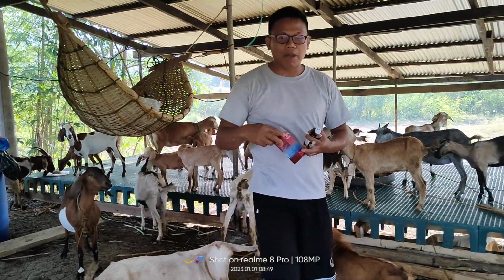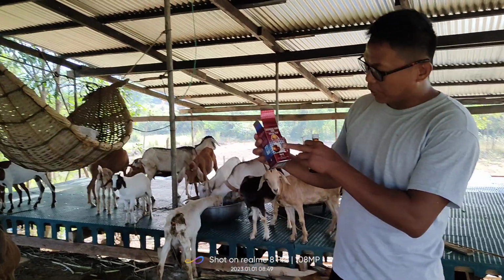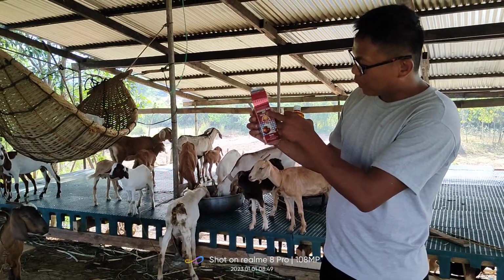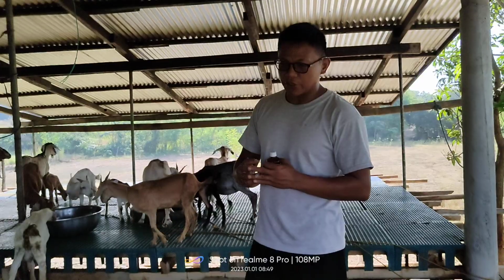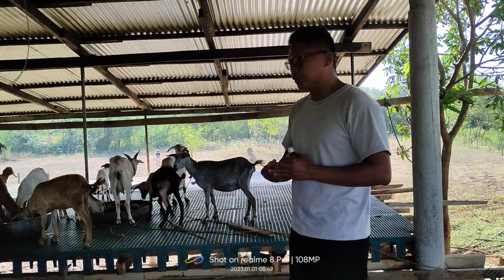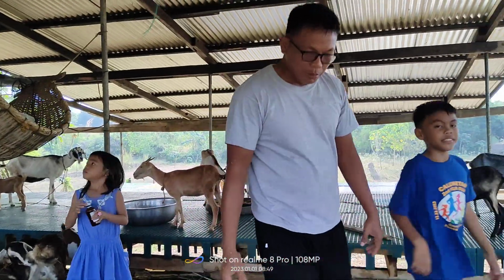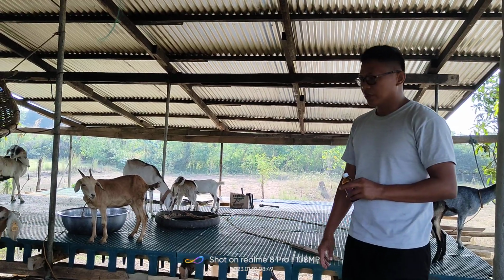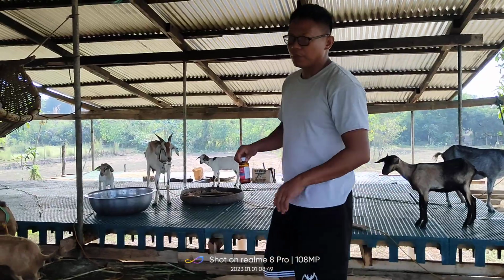Vitamins para sa Kambing